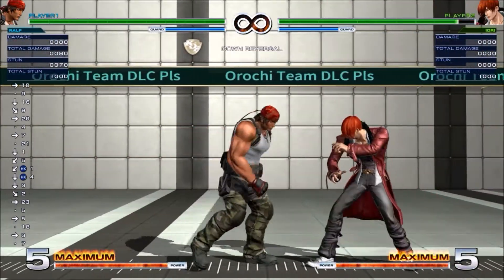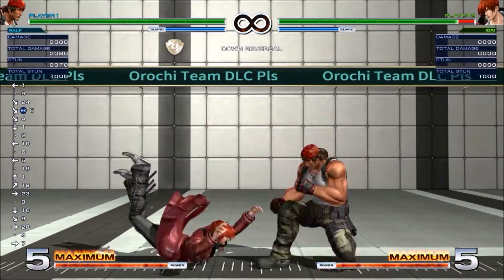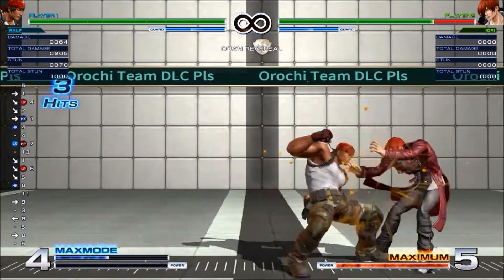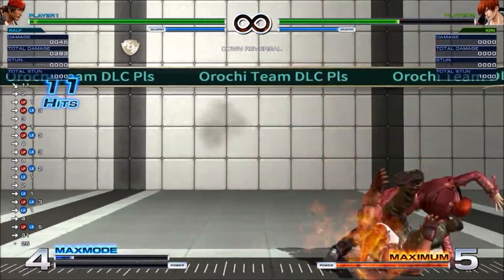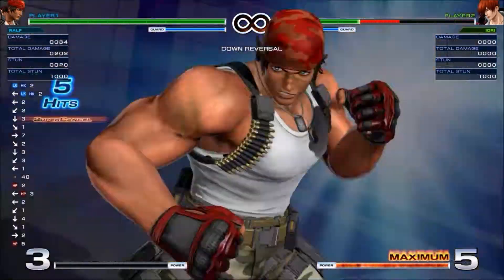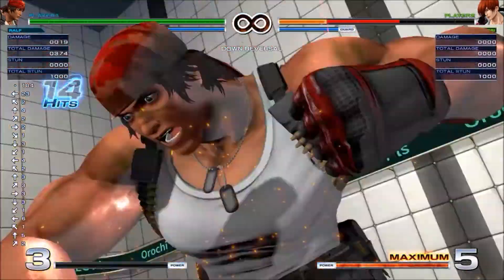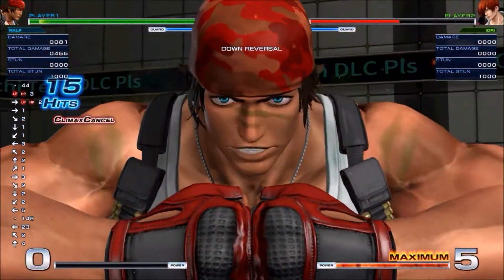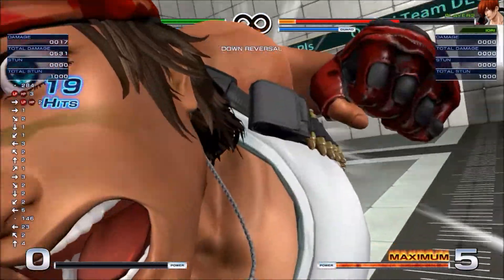KOF XIV Ralf Tech: Meaty Cr.lk sideswitch option select combination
Just a little something i cooked up in the lab on kof, not the best as it loses to backroll however if you made the read they were gonna backroll you could punish pretty hard.